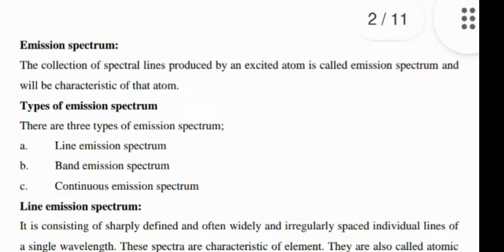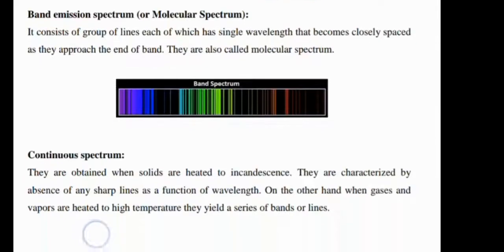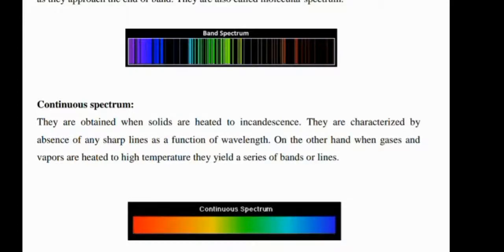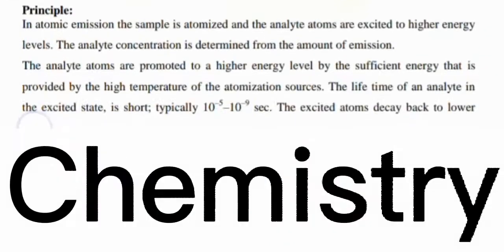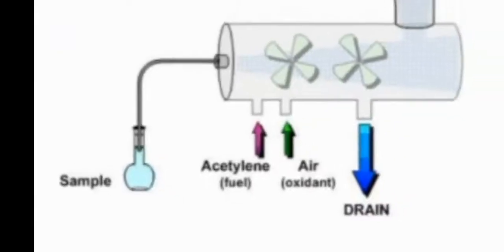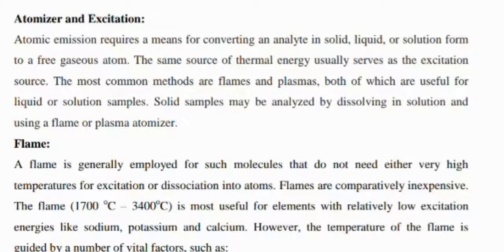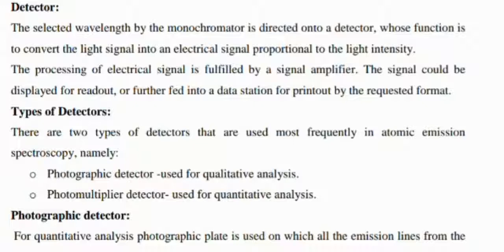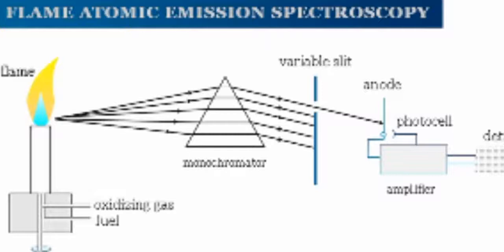Atomic emission spectroscopy || principle || instrumentation || analytical chemistry